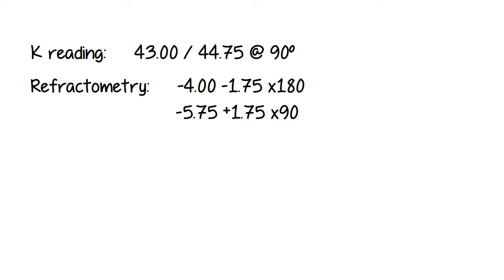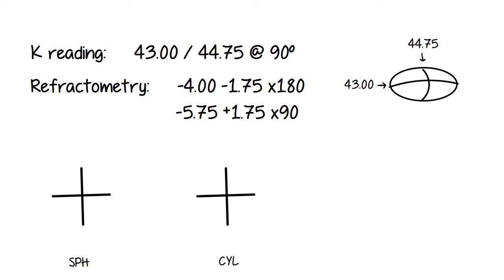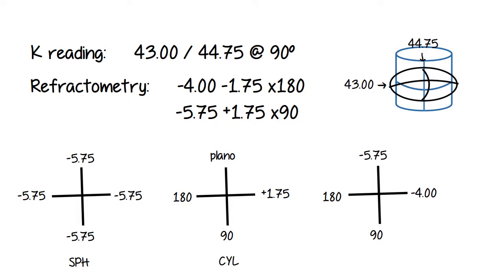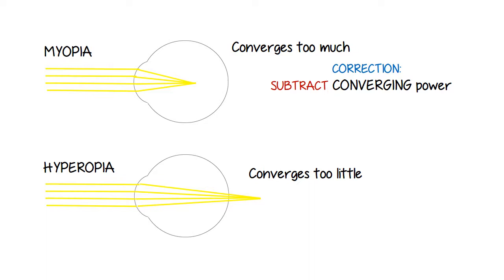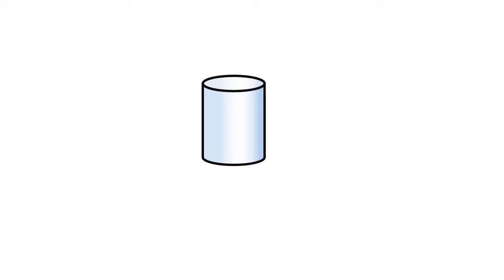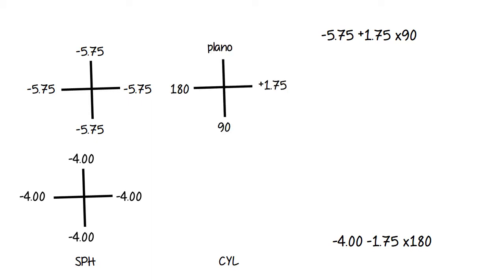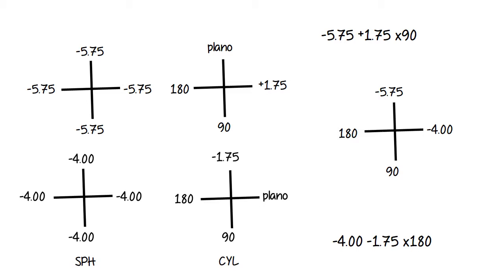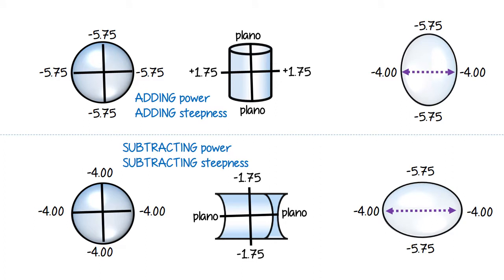Practice concepts before Keratometry and Contact Lenses